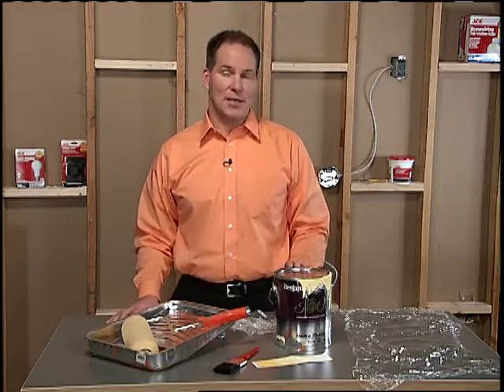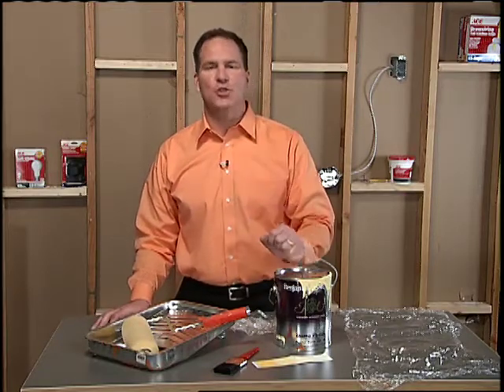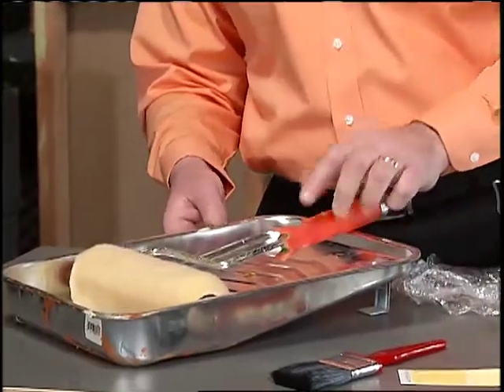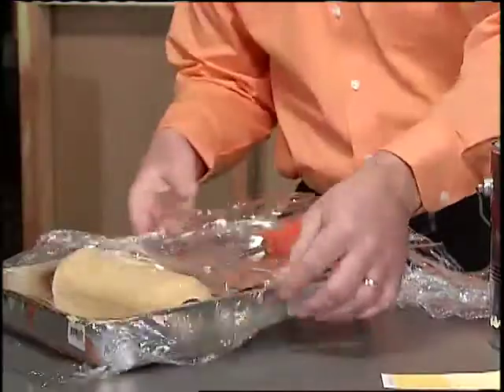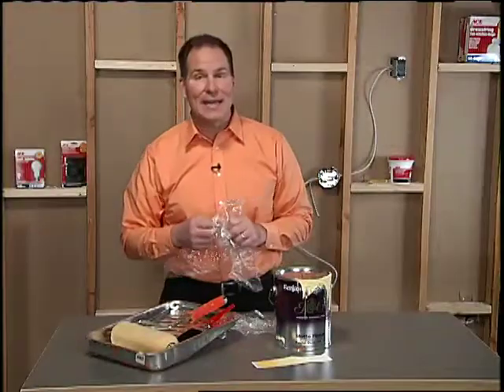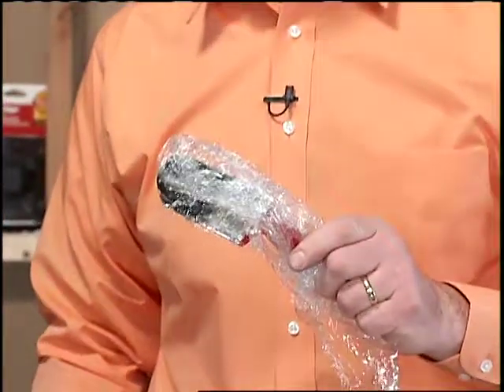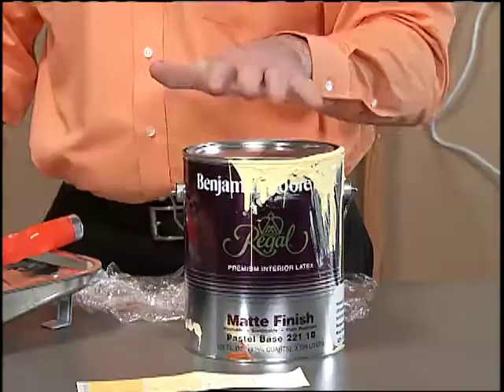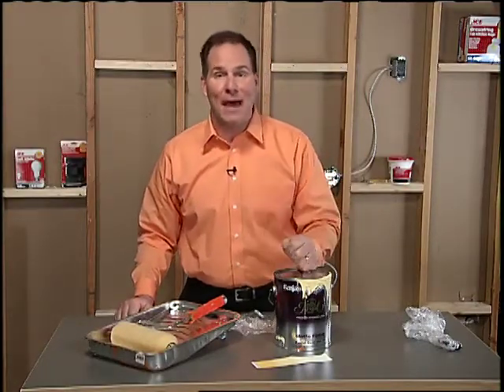HouseSmarts "Create Less Work Painting" Episode 29